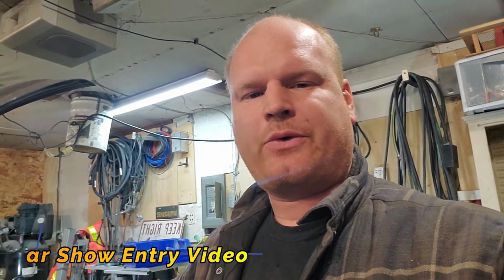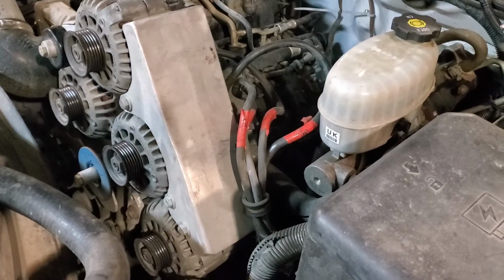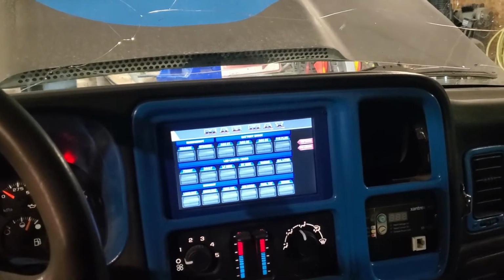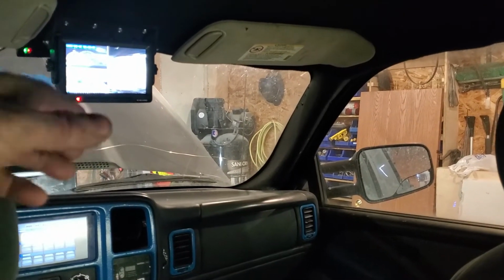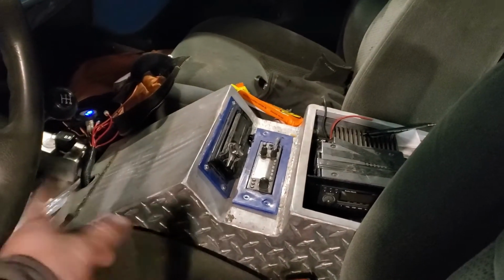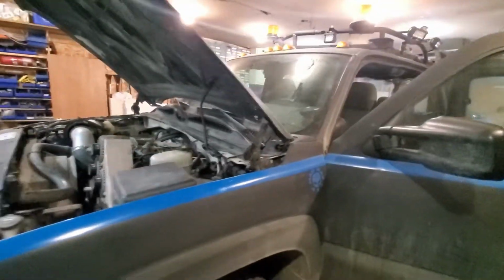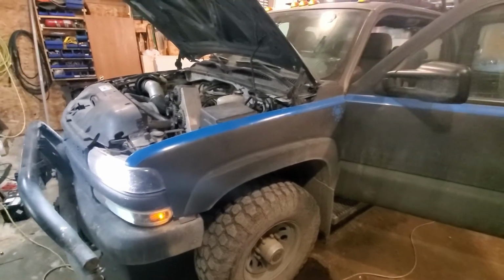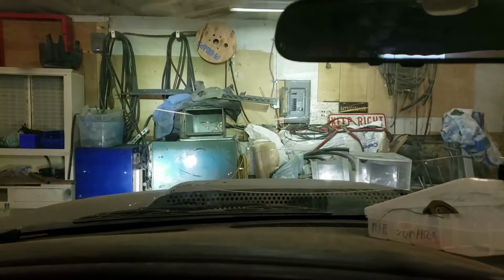Contest Video Entry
IQCS Entry Video